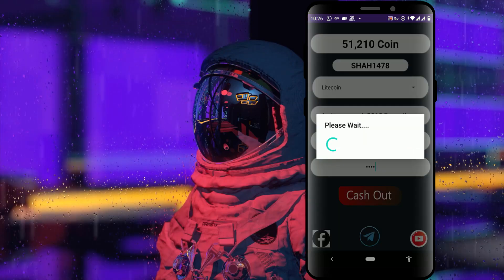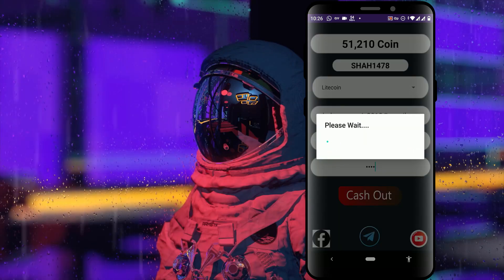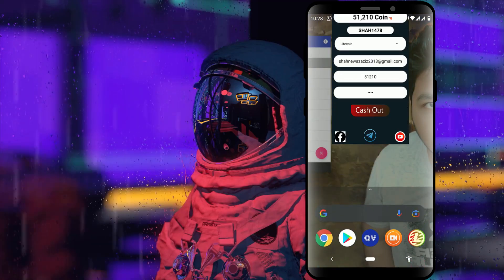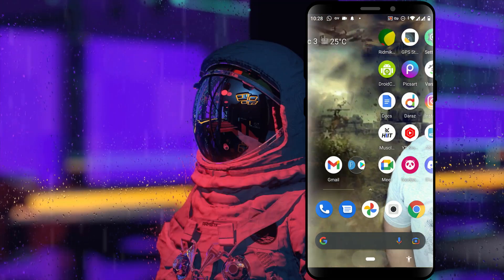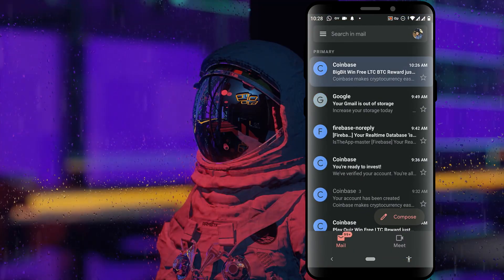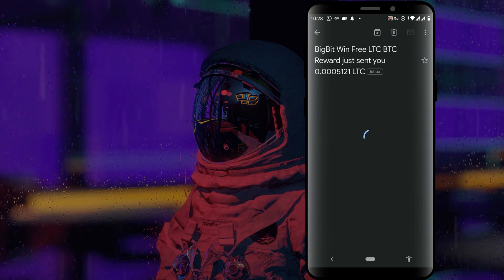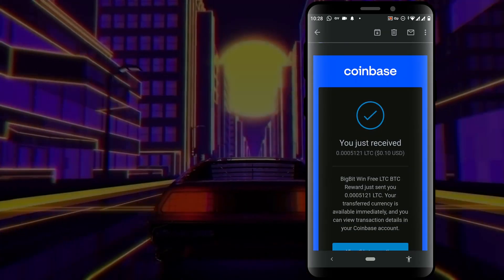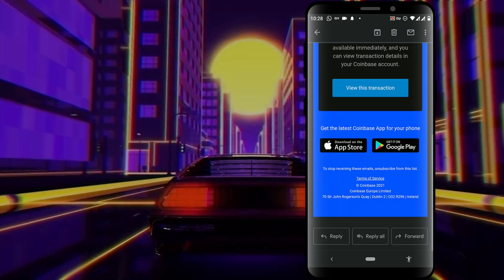নতুন ইনকাম সাইট | Best income site in 2022 | Make money online 2022 Online income bangla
Earn 3500 Taka Per Day Payment  BKash App | New Online income tutorial 2021 Best income App bd 2021 money

Turbo VPN , Quick VPN, Melon VPN এই তিনটি ভিপিএন এর যেকোনো একটি ভিপিএন এর United States ( U.S) কান্ট্রি সিলেক্ট করে কাজ করলে কাজ করতে কোন অসুবিধা হবে না।
নিচে ভিপিএন এর লিঙ্ক দিয়ে দিলাম যেকোনো একটি ইন্সটল করে United States (U.S) কান্ট্রি সিলেক্ট করে কাজ করুন।

Referral: SHAH20667

🌠online income? how to earn money online and earn money online or অনলাইন ইনকাম?online income?online income bd?online income bd payment bkash?online? income? online earning? how to income money from home?online income? online earning? online income? earning app? earning money online? earn money?income app?smart tech bangla?

➡️Online income
➡️Online income bd
➡️Online income bd payment bkash 2022
➡️Earn money bd app
➡️how to make money online
➡️Watch Videos And Earn Money Online
➡️Play Games And Earn Money Online
➡️Part Time Jobs For Students
➡️Top 5 Best Earning Apps For Android
➡️bKash Earn Money Apps
➡️Make Money From Home
➡️Bitcoin Earn And bKash
➡️Best Money Making Apps
➡️Top 10 Best Earning App 2022
➡️Bkash App Payment
➡️New Best Earning Apps
➡️New Free Bitcoin Mining Site 2022
➡️Trusted Earning Apps 2022
➡️Free Taka Income bKash
➡️Free Mobile Recharge
➡️Bangla Tutorials 2022
  ☑RelatedTags ⬇⬇
Online income
Online income bd
Online income bd payment bkash
Online income Bangladesh 2021
Online income bangla tutorial
Earn money online bd
Earn money app 2021
অনলাইন ইনকাম ২০২১
নতুন ইনকাম অ্যাপস
প্রতি৷ ক্লিকে ৩ টাকা
Online income job bd
Online income site 2021
Online income site bd
গেম খেলে টাকা ইনকাম
Earn_10$_a_day_2021
Smart tech bangla